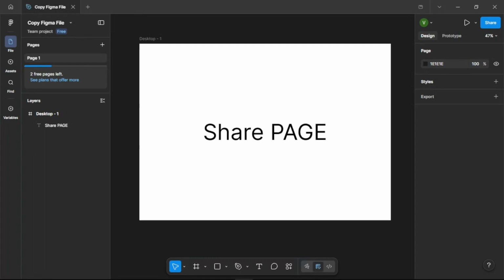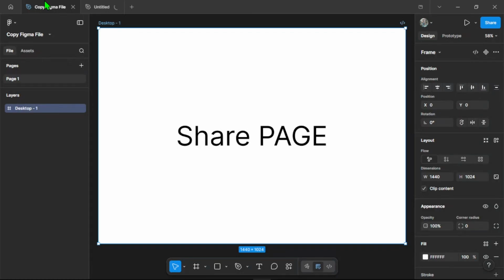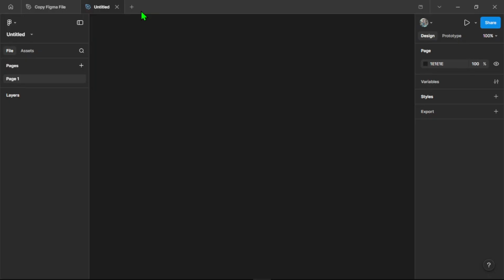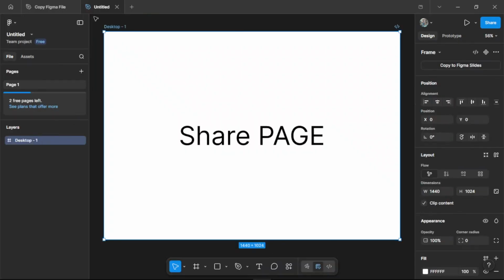Como copiar um arquivo do Figma para outra conta [Guia completo 2026]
Neste vídeo, mostrarei passo a passo como copiar um arquivo do Figma para outra conta. Você aprenderá como transferir seus designs com segurança e manter o controle total na nova conta.

Este tutorial do Figma abordará:
✅ Como abrir e preparar seu arquivo do Figma
✅ Como compartilhar um arquivo com outra conta do Figma
✅ Como definir permissões (visualizar ou editar)
✅ Como acessar o arquivo compartilhado em outra conta
✅ Como copiar e colar designs entre contas
✅ Como criar um novo arquivo na segunda conta
✅ Dicas para evitar a perda de recursos ou componentes

Ao final deste vídeo, você saberá como transferir ou duplicar arquivos do Figma entre contas facilmente.

Se você está procurando como copiar um arquivo do Figma para outra conta, transferir um projeto do Figma ou um tutorial de compartilhamento do Figma, este vídeo é para você.

Mover arquivos entre contas é útil para backups, colaboração ou troca de espaços de trabalho.

Se você tiver alguma dúvida após assistir ao vídeo, fique à vontade para perguntar nos comentários e eu te ajudarei!